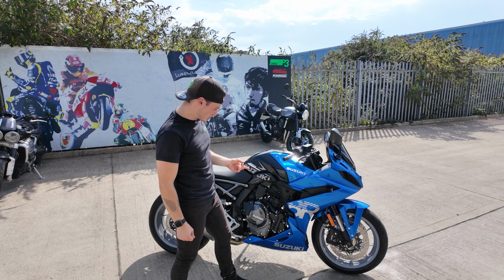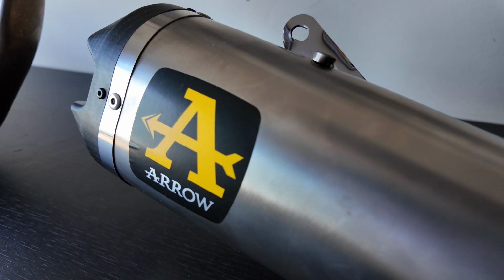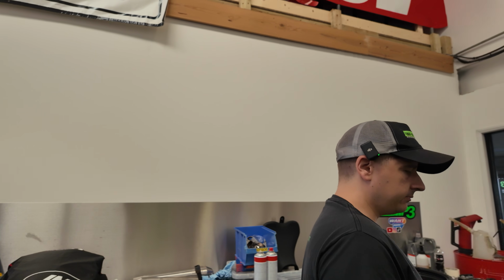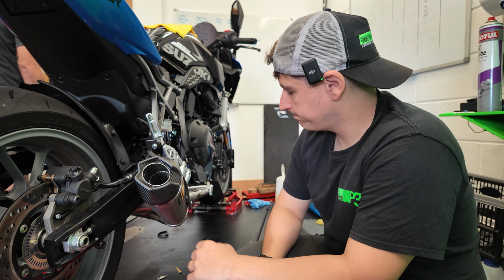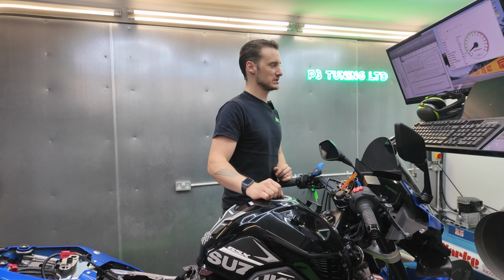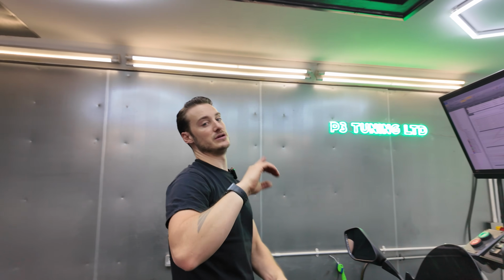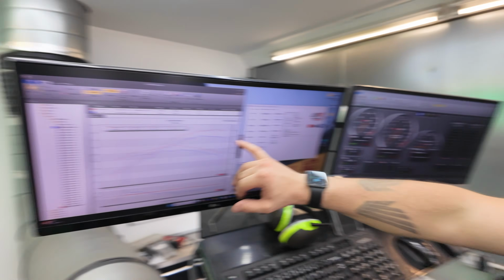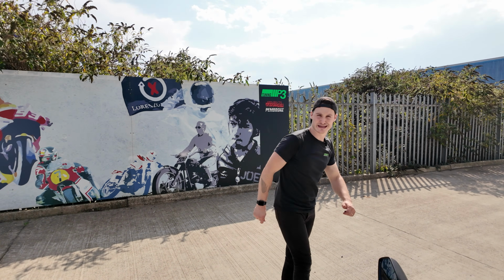TOO LOUD?? 2025 Suzuki GSX8R Tuned Stage 2 DNA and full arrow exhaust system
2025 Suzuki GSX8R

Follow along for the full build!
Awesome bikes these loads of mid range torque and super light. Made soo much better with the Stage 2 DNA intake kit removing the heavily restricted air box ducts, swapping out the sucky stock exhaust for the Arrow Special Parts full race system and full custom ECU mapping to bring it all together.
Showing some great gains and the on road performance is awesome with smooth power delivery and some grunt and sound.

For any additional information on this or any other tuning modification please do not hesitate to get in touch
Regards P3 Tuning Ltd